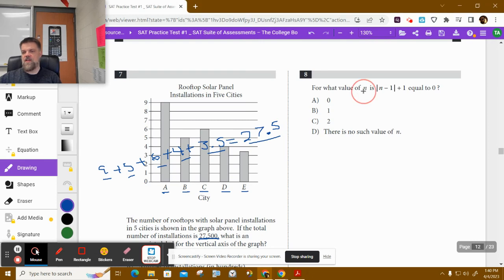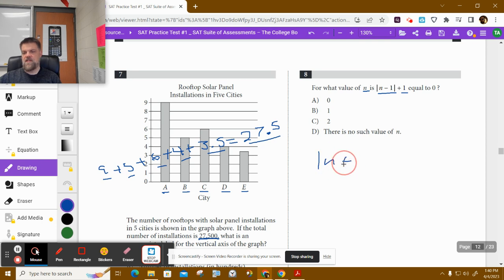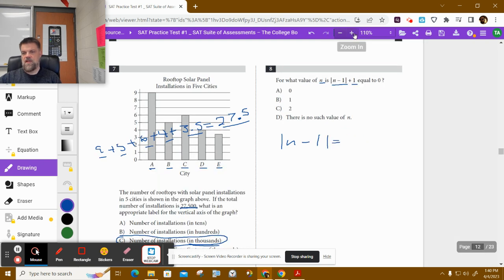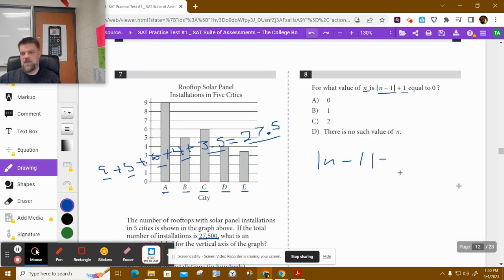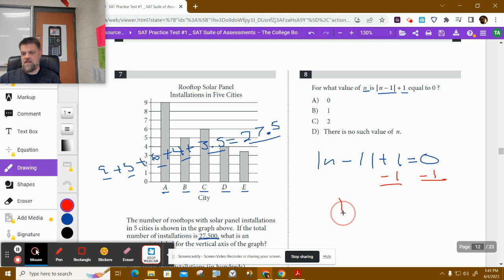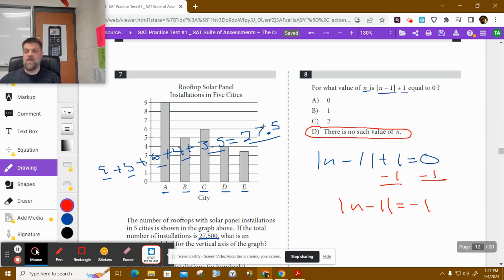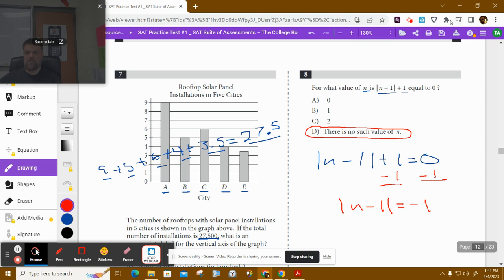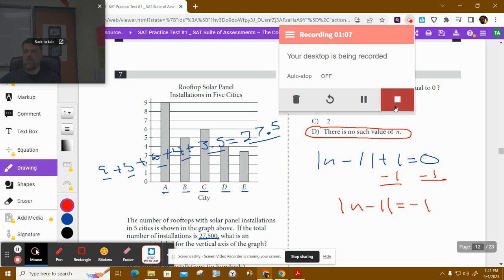SAT Test 1 Part 4 Problem 8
SAT Math Test Review